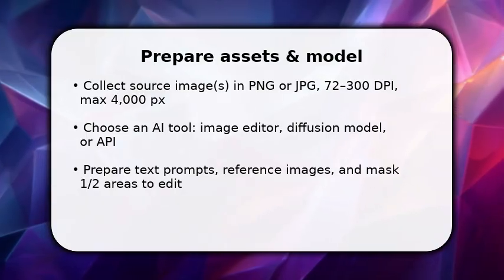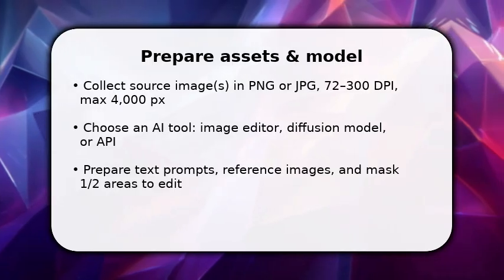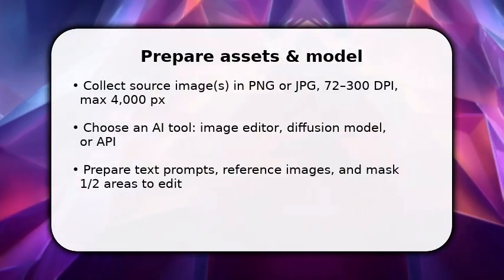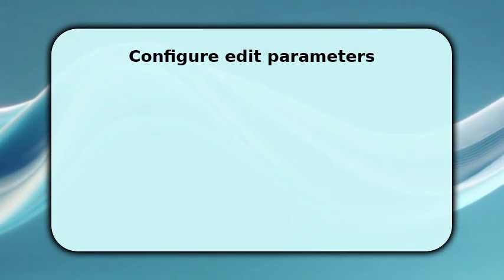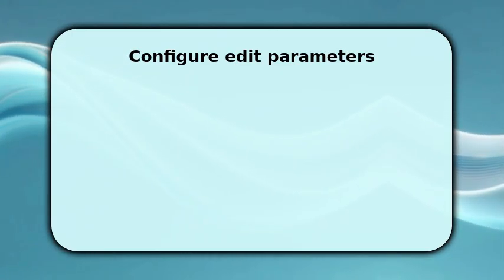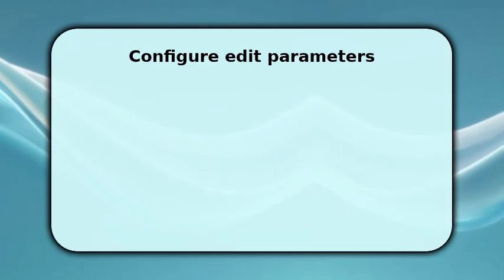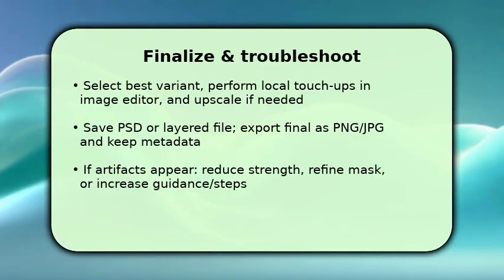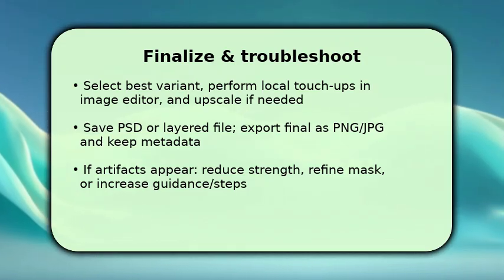How to Change Image Using Ai - Step by Step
Dive into the world of artificial intelligence as we guide you through a step-bythy process to transform your images. Discover cutting-edge techniques and software tools that empower creative expression, enabling even novices to alter photos with precision.

artificial intelligence, image transformation, creative editing, photo manipulation, AI photo editors, step by step guide, transform images using AI, beginner-friendly techniques, cutting-edge technology in photography, software tools for image alteration